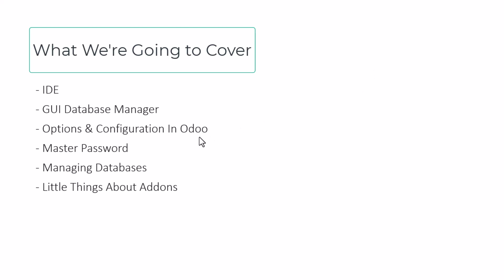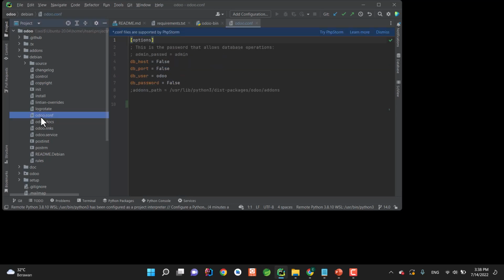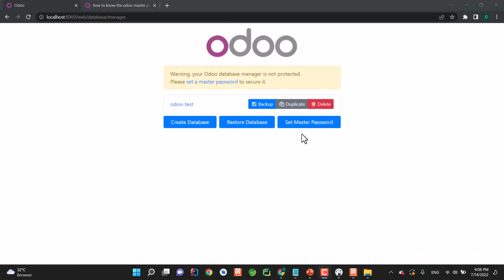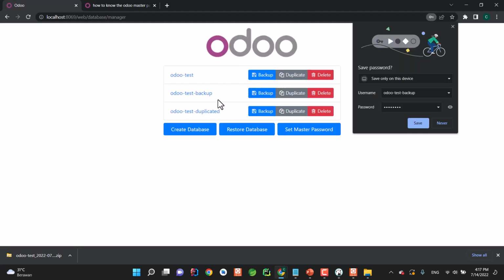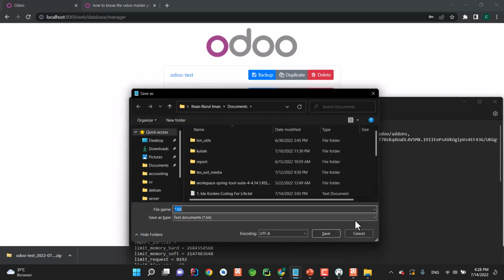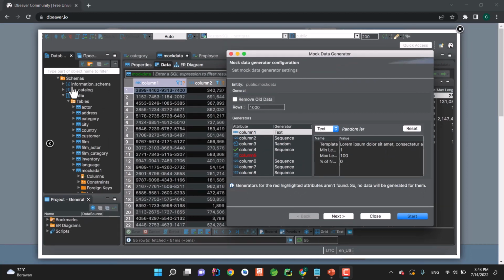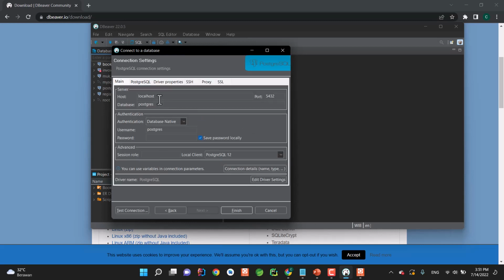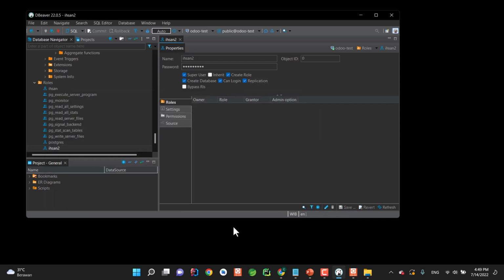3. Configuring Odoo: Managing Databases, DB & Server Port, Addons Path, etc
Note: I've noticed there were some delays between my voice and the video (maybe about 2-3 secs),  including in the previous videos... I'm really sorry for that. I'll be sure to check it and fix it for the upcoming videos.

In this video we're going to talk exactly how do you configure Odoo, from setting database port, server port, master password, user, then managing databases, then using database manager to manage databases, and much more!

0:00 - Preview
0:10 - Intro
0:20 - Topics
01:20 - IDE/Editor for Odoo & Odoo Folder Structure
04:55 - Managing Databases
10:59 -  Odoo File Configuration
16:28 - Database Manager
23:21 - Outro